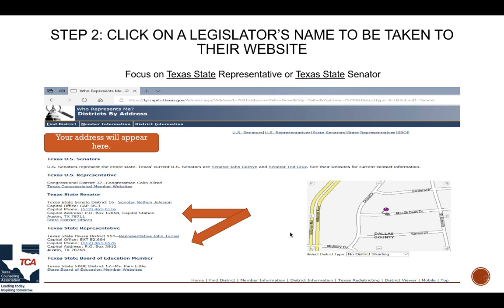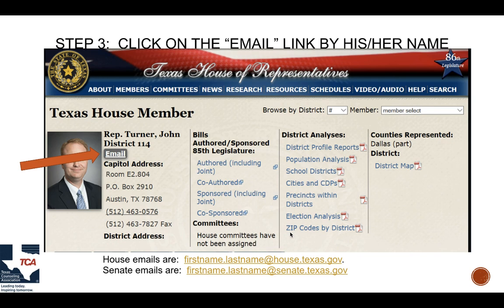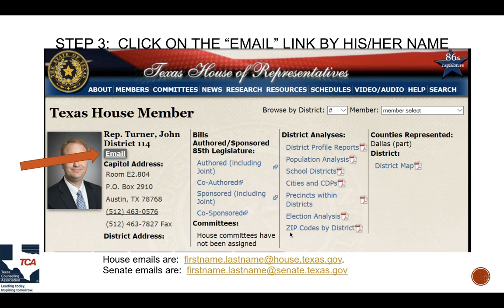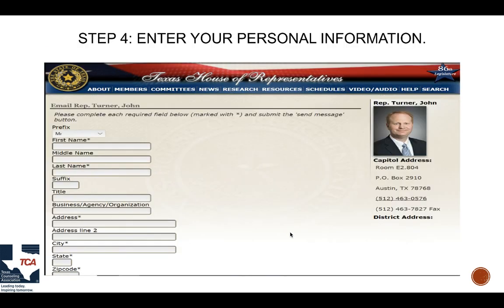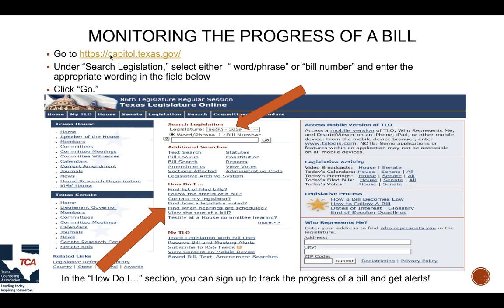How to Contact a Texas State Legislator via Email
Advocacy can seem daunting, but communicating with your representatives is important! Let us walk you through how to put together an email communication to a Texas State Representative!